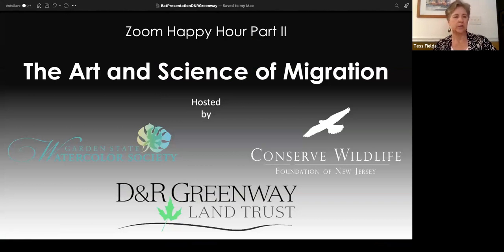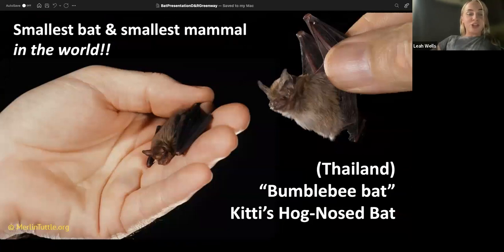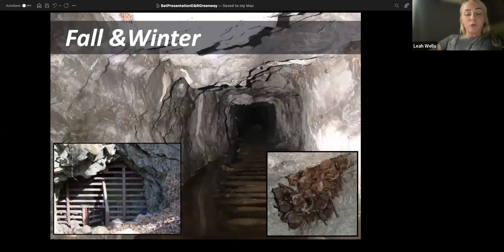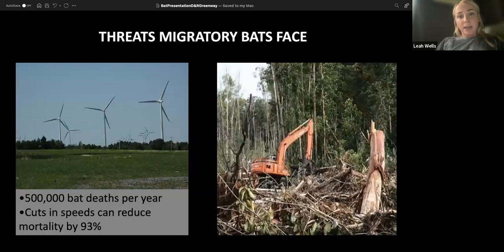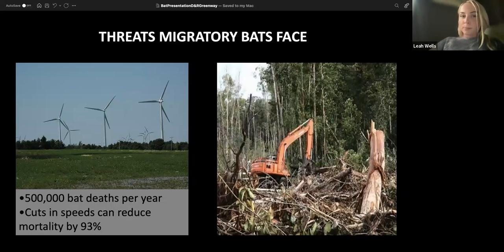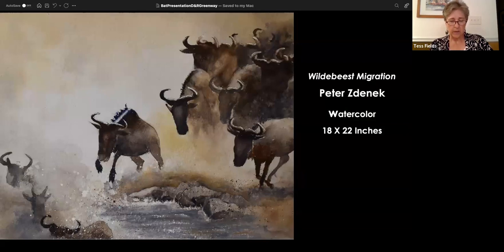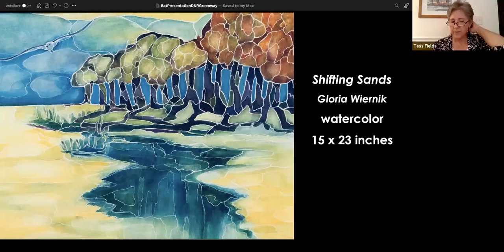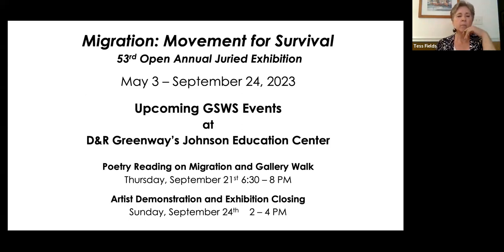Garden State Watercolor Society and DR Greenway: Art and Science#2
Garden State Watercolor Society and D&R Greenway presented "A Happy Hour Zoom Presentation by D&R Greenway and Conserve Wildlife Foundation of NJ - Thurs., May 25th, A mashup of art and science highlighting Migratory Bats and Birds. for more information about the Juried Exhibit.